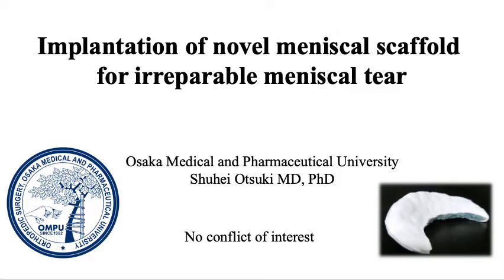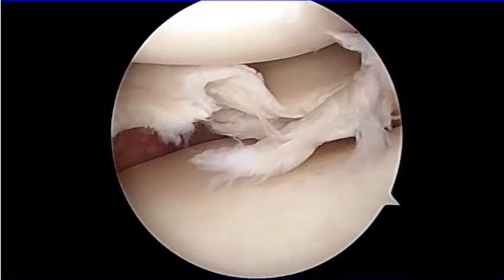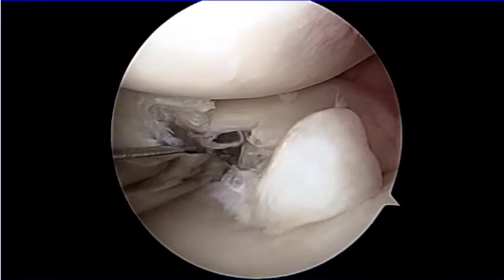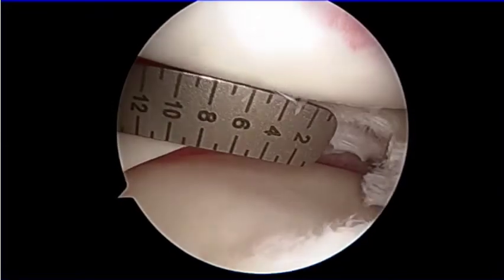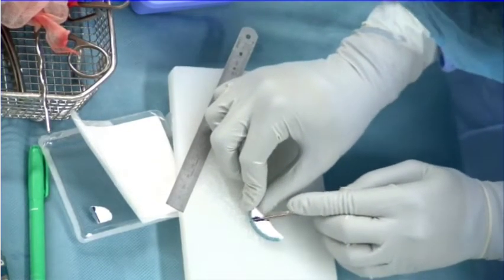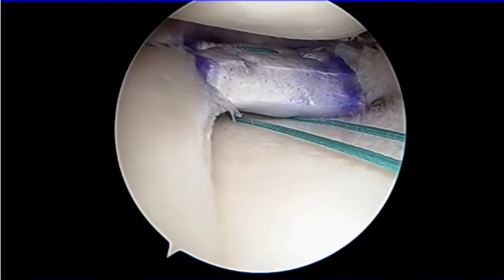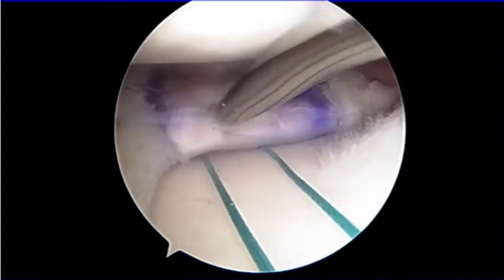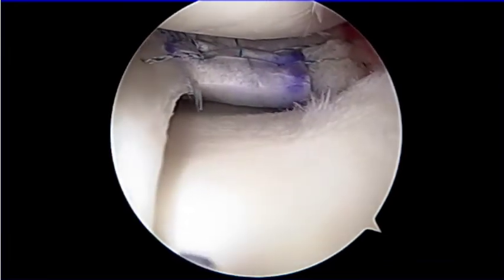Implantation of Novel Meniscus Scaffold for Irreparable Meniscal Tear